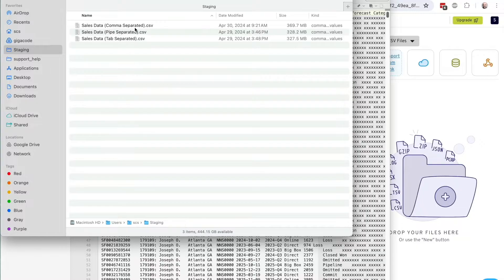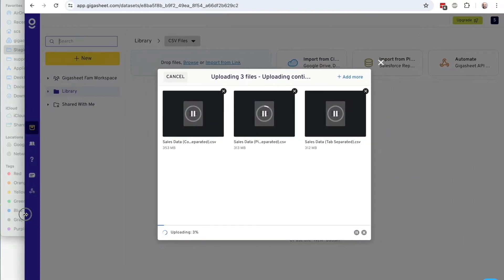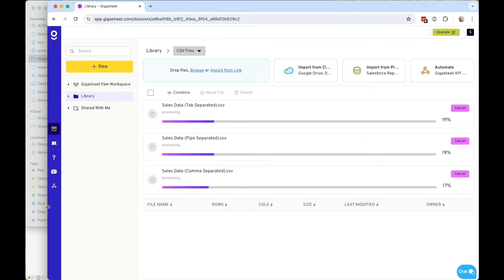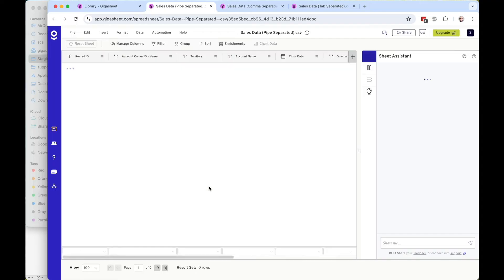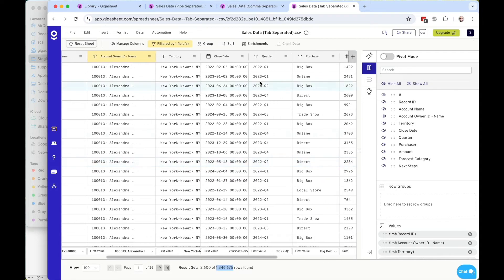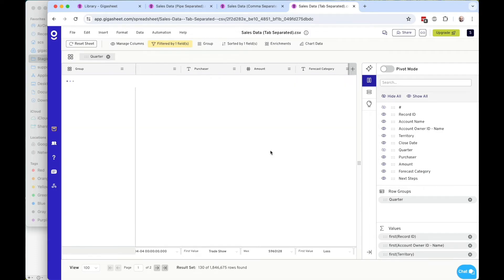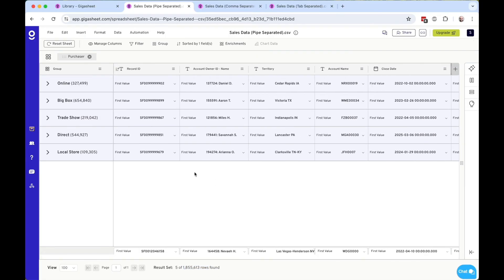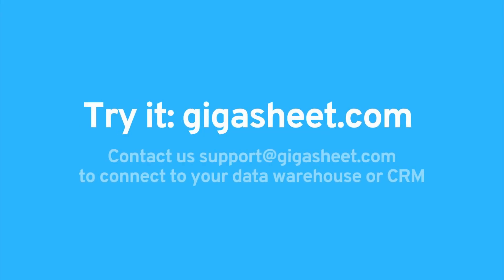Data Too Big For Excel? How To Wrangle Huge CSV, TSV, Pipe Delimited Files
If you have CSV, TSV or pipe delimited files that are too big for Excel and traditional spreadsheets, check out this quick video on how to work with this data in Gigasheet, the big data spreadsheet.

Want more details on how to open big CSVs?

Want to work with big data from your warehouse or CRM in a Gigasheet?